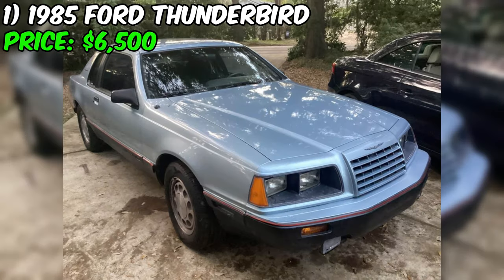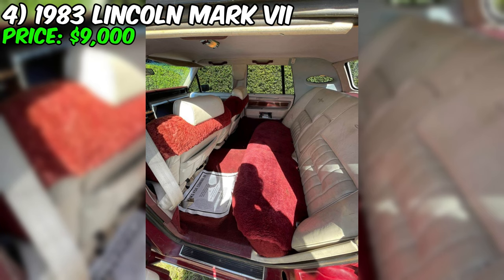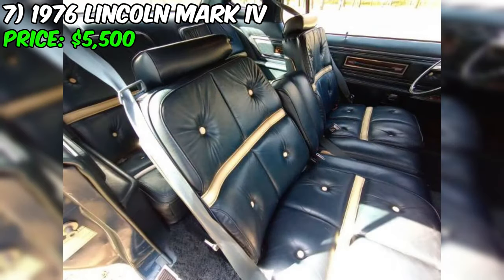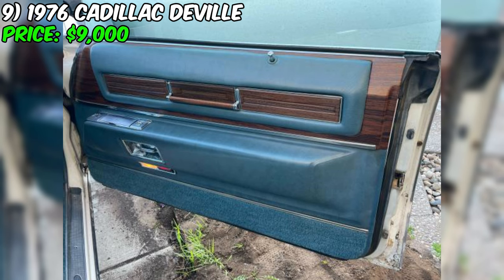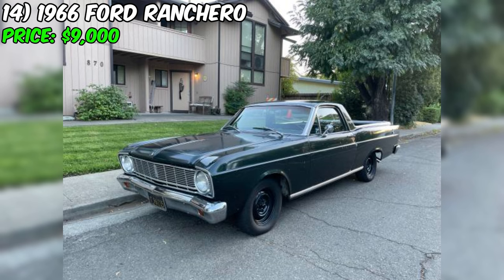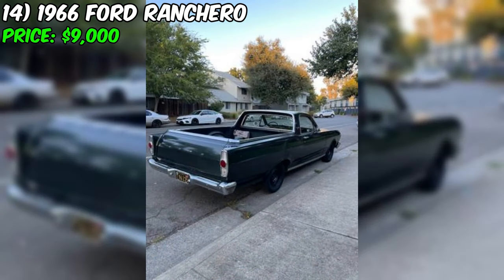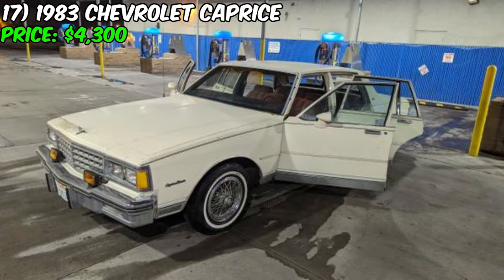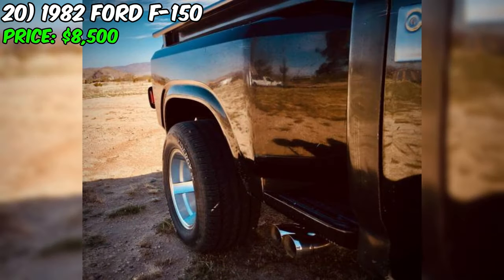22 Flawless Classic Cars Under $10,000 Available on Craigslist Marketplace! Perfect Classics Cars!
22 Flawless Classic Cars Under $10,000 Available on Craigslist Marketplace! Perfects Classic Cars!